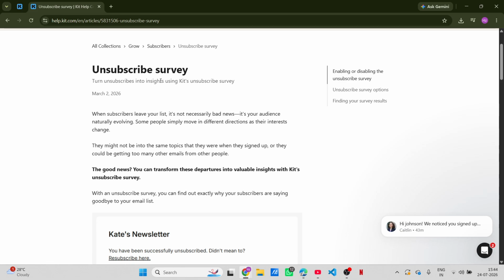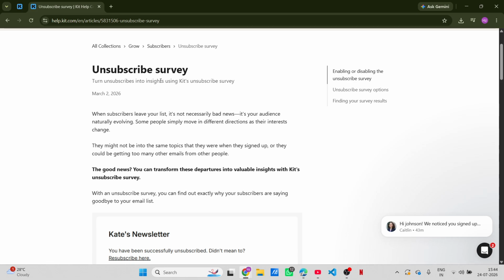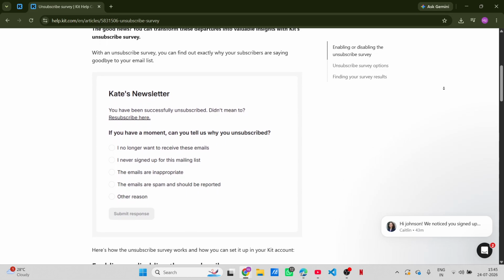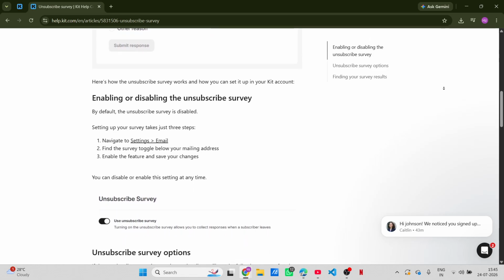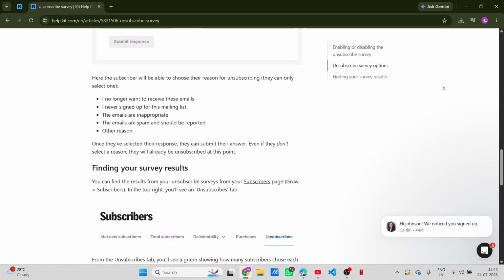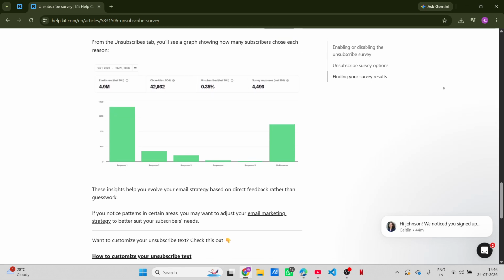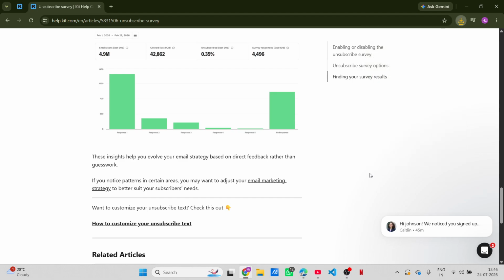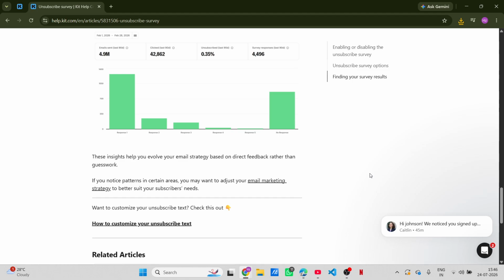How to See Who Unsubscribed on ConvertKit (Step By Step) (2026 Guide)